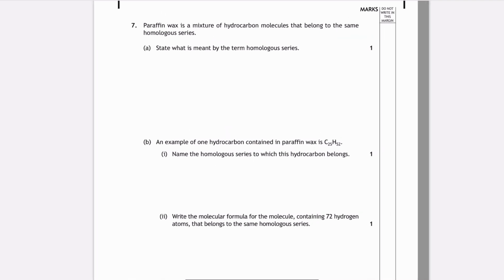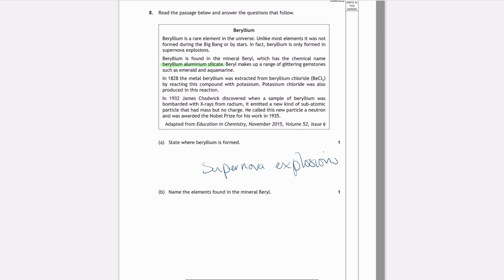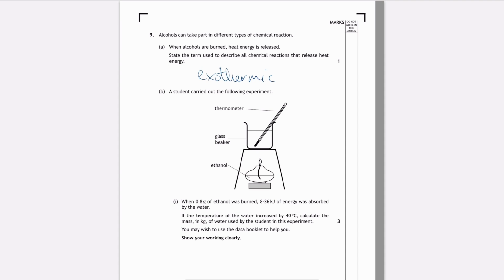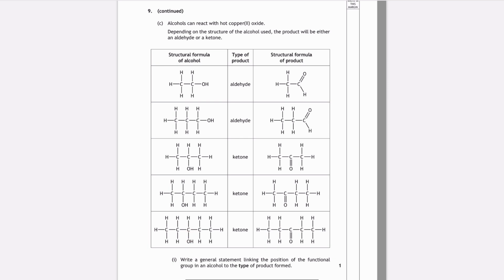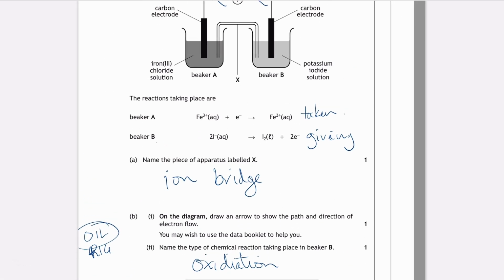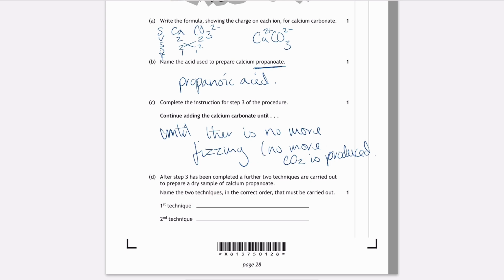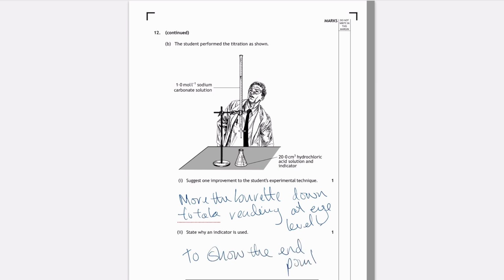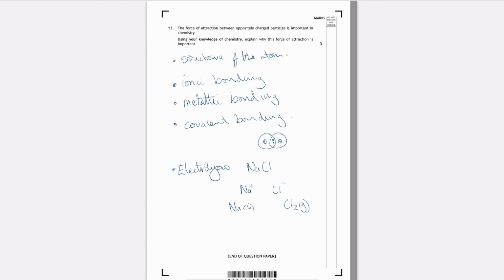SQA National 5 Chemistry 2019 - Section 2 Q7 to Q13 Walk Through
A video going through Q7 to 13 within section 2 of the 2019 SQA National 5 chemistry paper.